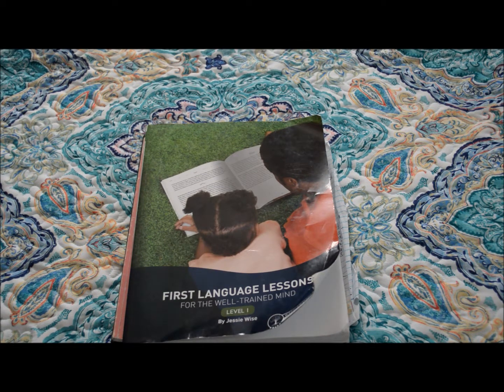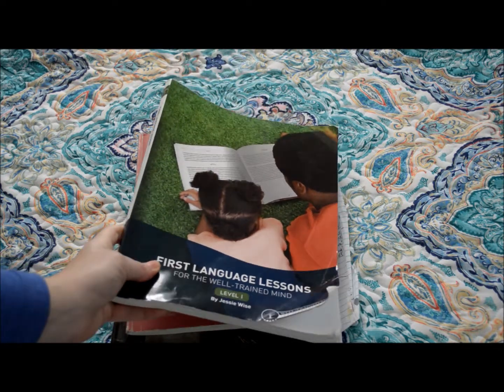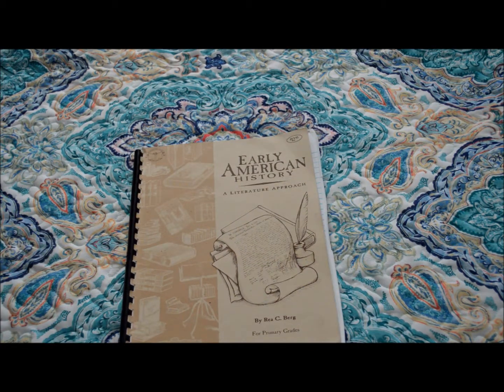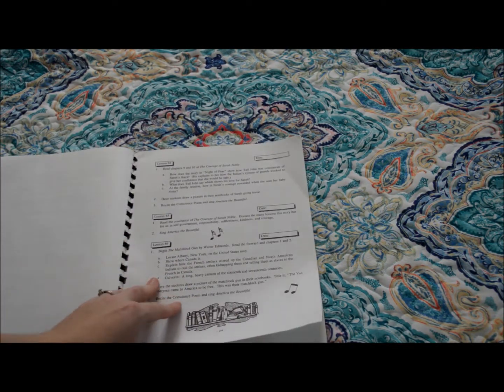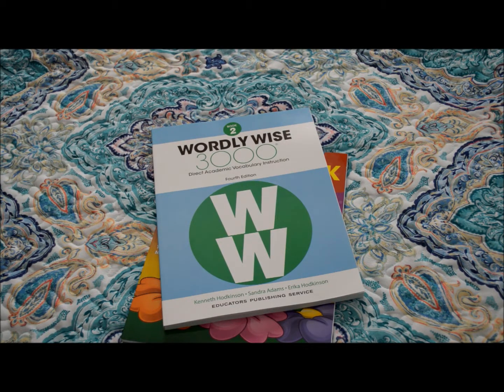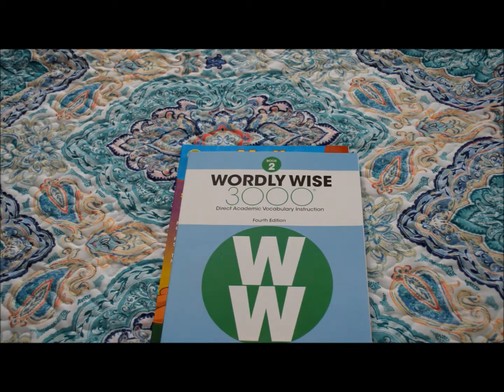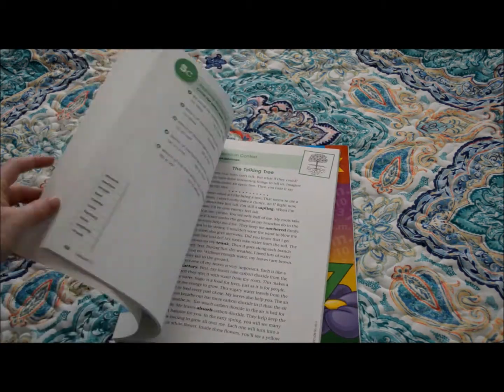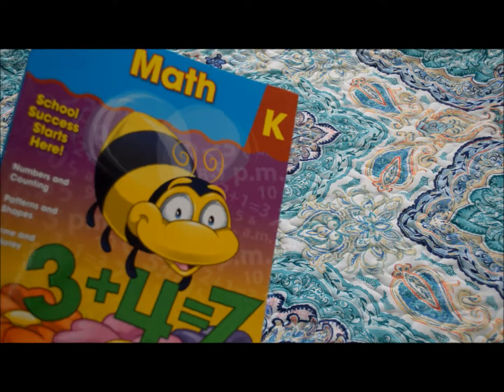Mid Year Homeschool Update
My update on how our homeschool year is going so far! I am currently homeschooling a 3rd grader and Kindergartner.

Curriculum mentioned:
K Math (Affil. Link)
Teach your Child to read (Affil. Link)

I mentioned we use Right now media for our Bible but these are the videos we watch on that site. . . .
Whats in the bible?
Why do we call it christmas?